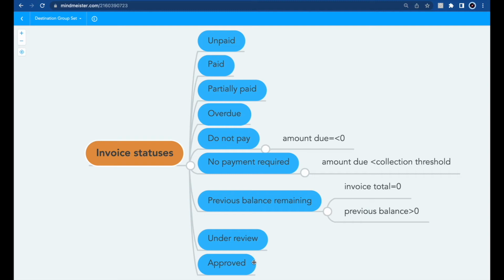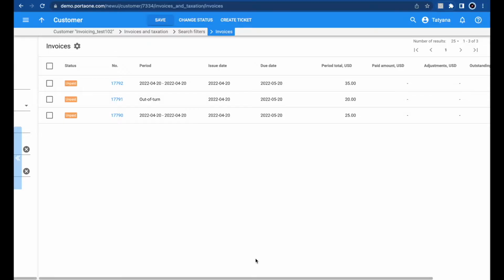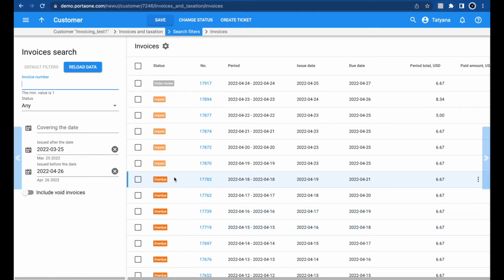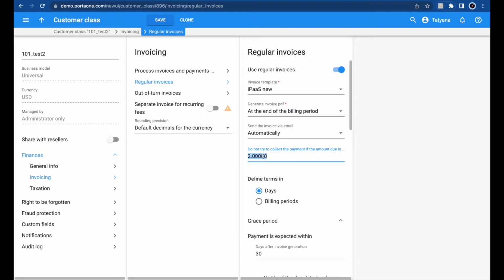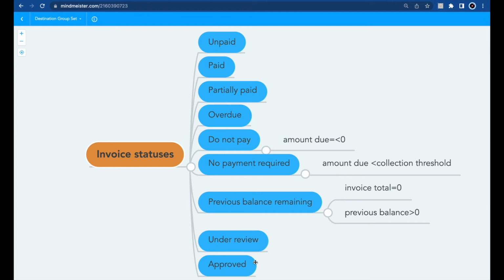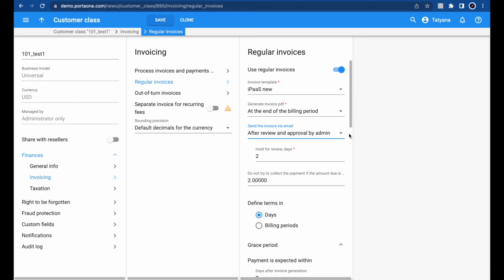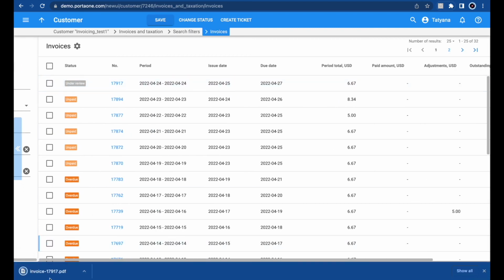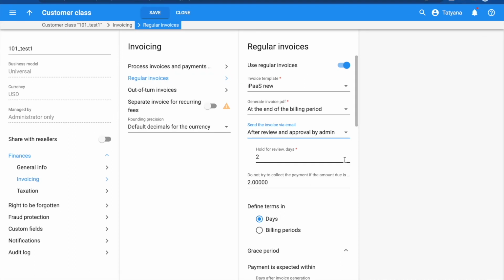Invoice statuses: Invoicing in a nutshell part II: PortaSwitch 101 course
What are the different invoice statuses within PortaBilling?

Let’s have a look: unpaid, paid, partially paid, overdue, do not pay, no payment required, previous balance remaining, under review and approved.

We breakdown some of the more complicated issues such as ‘no payment required’ to ensure proper understanding of the terms within PortaBilling and what happens if an automatic credit card charge upon invoice generation is activated in the PortaBilling system.

Timestamps:
00:00 Different invoice statuses
00:30 Unpaid status
00:52 Paid status
01:58 Partially paid
03:44 Overdue invoices
04:44 Do not paid invoice status
05:20 No payment required
08:29 Previous balance remaining status
10:10 Under review status
10:31 Approved invoice status
11:59 Simulating the review invoice process
12:47 Short-lived status